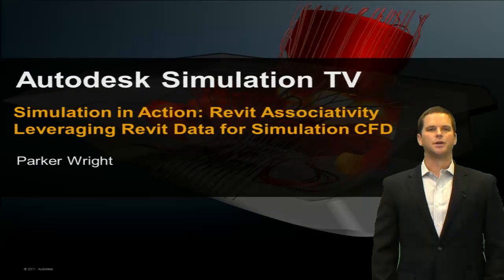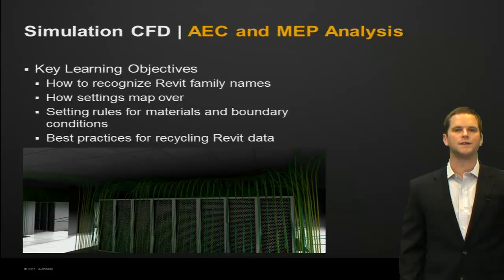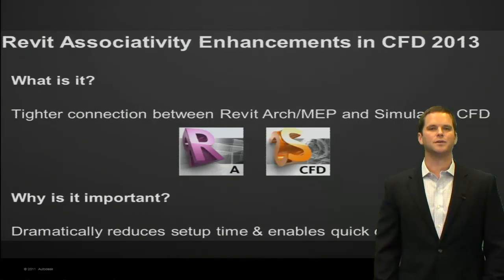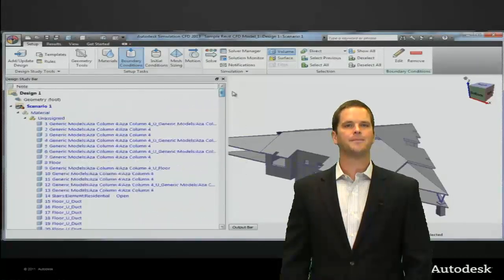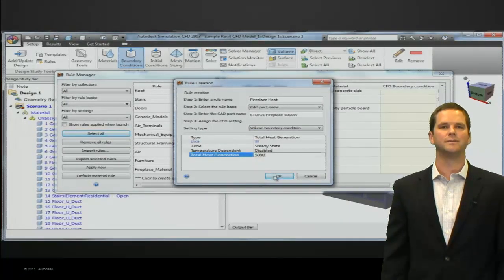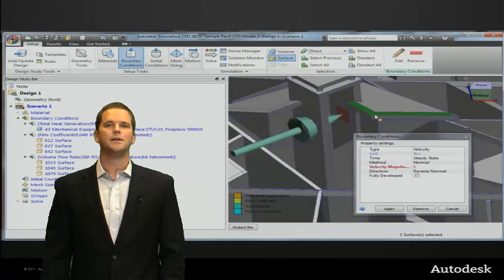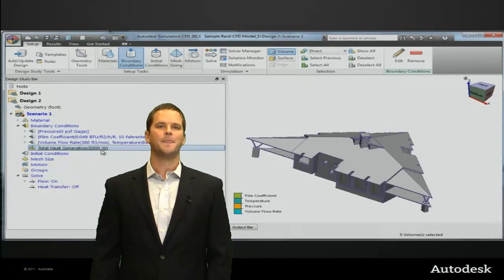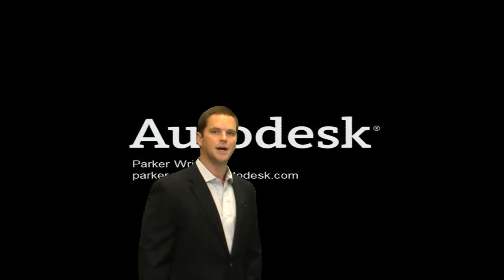CFD and Revit (2 of 7)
Parker Wright walks us through the integration between Autodesk Revit modeling and how these can be leveraged inside of Autodesk Simulation CFD.